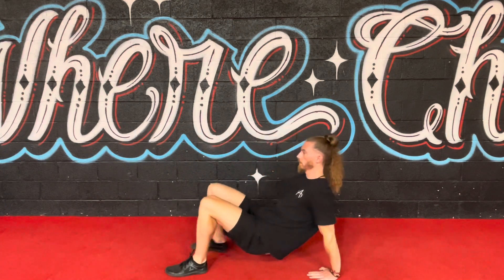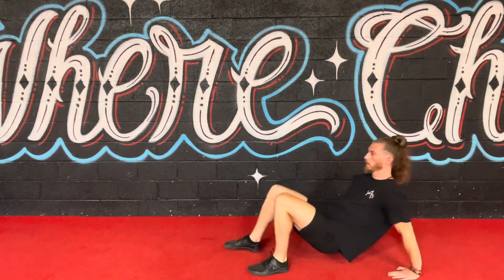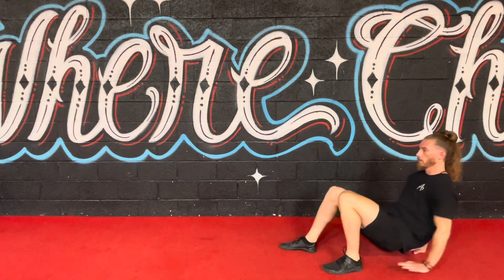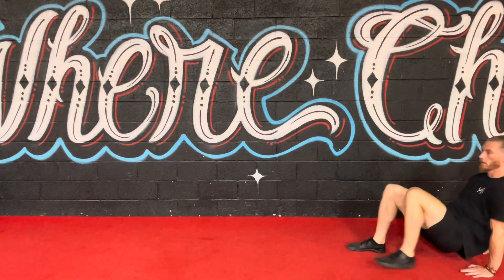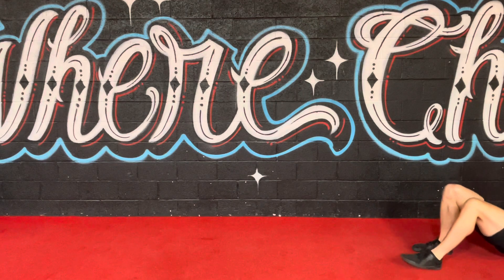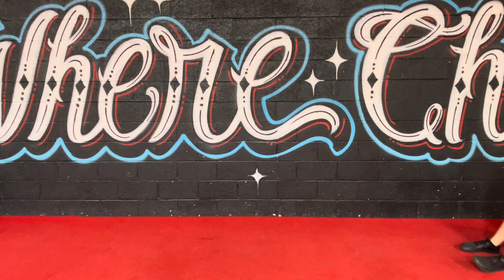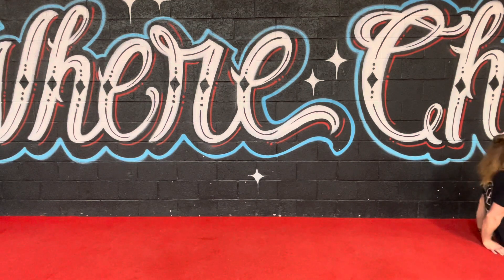How to: Crab Walk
(Remember: there are variations to almost every exercise. These videos are designed to give you a general overview and knowledge on the movement. Your form or technique may change depending on your experience, goals, current limitations or other factors.
If you need more personalized guidance OR if you would like to work with me personally, please schedule your free consultation.)

I aim to guide individuals endowed with PASSION, PURPOSE, and DRIVE towards realizing their fullest potential. Partner with me and embark on a journey to Self Mastery, crafting the life you've always envisioned.

P.R. Athletic Enterprise adopts a philosophical stance on fitness, health, nutrition, and athletic performance. It's not just about looking or feeling better. It's about unlocking YOUR PERSONAL POTENTIAL!

Every action, every sensation in life, resonates through your body. Why not optimize it? Elevate your confidence, energy, and life quality by taking control of your mind and body.

Drawing from my background as a Martial artist, Zen practitioner, and philosophy student, I've sculpted a unique, holistic approach to health, fitness, and personal growth. Harmonizing the mind, body, and spirit is pivotal to reach our peak as humans.

With over a decade in training and coaching, I offer you genuine knowledge and support, stripping away the flashy gimmicks. With commitment, basic training principles, and your own personal Coach, you can ascend to your personal summit.

No more aimless scrolling for unsure workout plans. No more guilt over your meals or nights out. Break free from a life that doesn't meet your capabilities. Banish doubt, fear, worry, and anxiety from your self-improvement path.

Own your mind and body. Honor your potential and purpose. Send a clear message to the Universe that YOU ARE READY FOR YOUR DESTINY! Embrace a life filled with gratitude, health, joy, strength, and prosperity.

For 1-on-1 IN-PERSON COACHING or ONLINE TRAINING:

🌐 Visit PRathletic.com for a FREE consultation